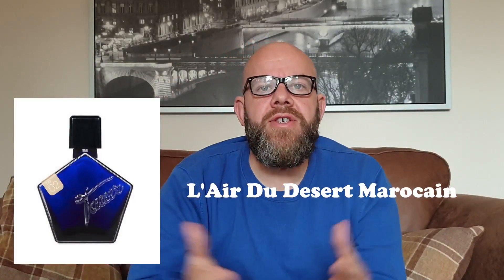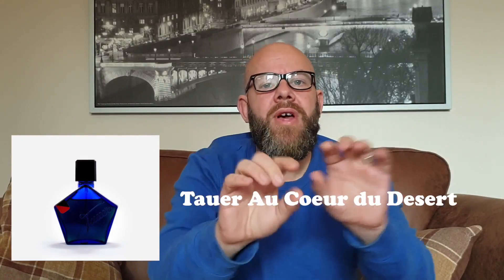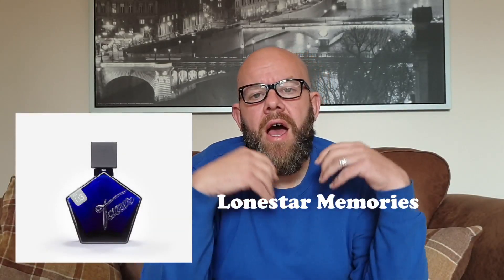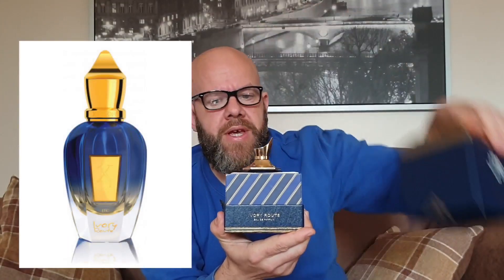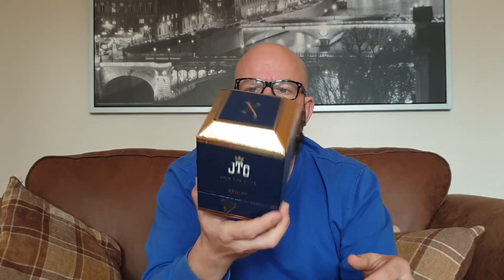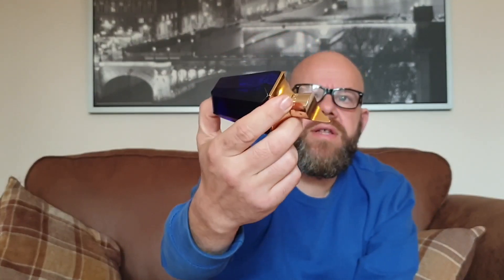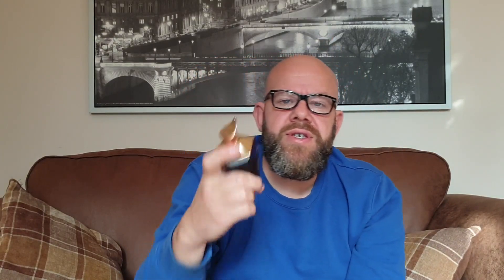Xerjoff Ivory Route Review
Xerjoff Ivory Route Review by Matt
L'occitane Eau des Baux review